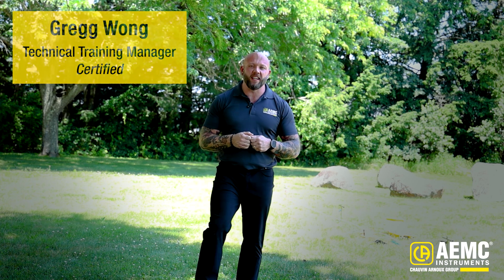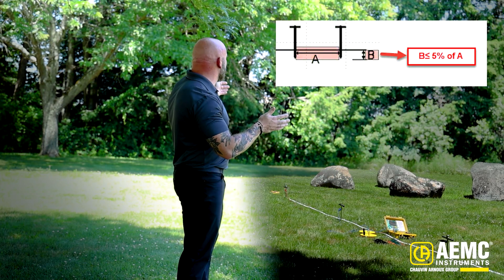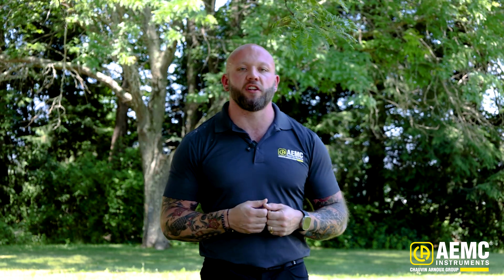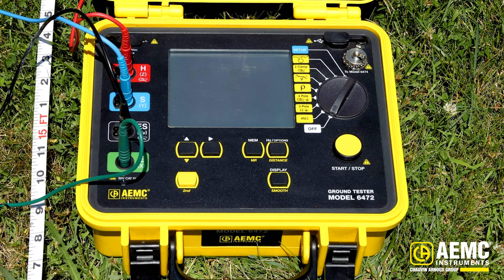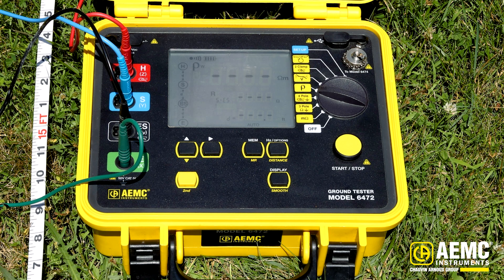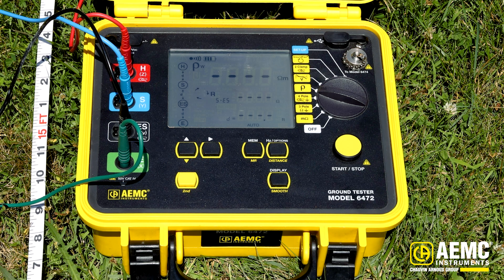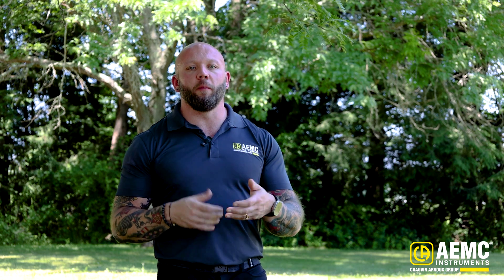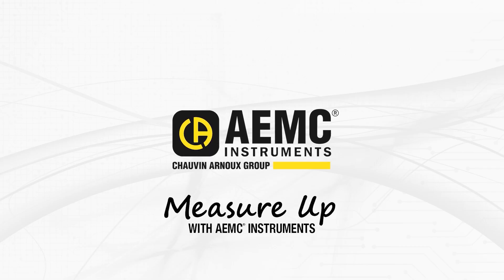How to: 🔌Wenner Soil Resistivity Test with AEMC Model 6472🔌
Join our certified Technical Training Manager, Gregg Wong, as he demonstrates the alpha Wenner Soil Resistivity Test using the AEMC® Instruments Ground Resistance Tester Model 6472. Learn how to measure soil resistivity effectively to gauge its suitability for conducting electric currents. This information and process is crucial for identifying the optimal location for the design and installation of systems and analyzing potential corrosion in underground piping systems (water, gas, oil, etc.).

Enhance your knowledge and more easily ensure the efficiency of your electrical systems. Watch now!